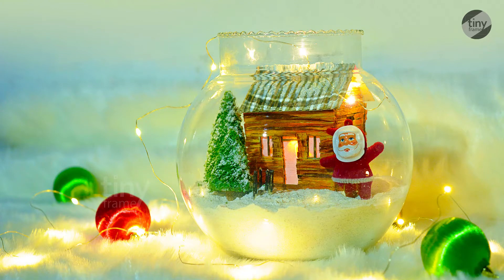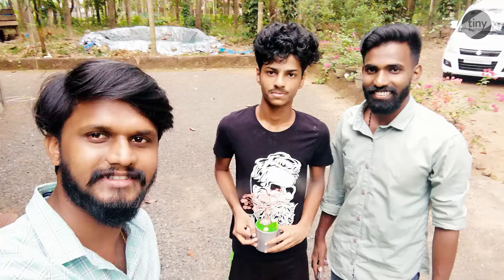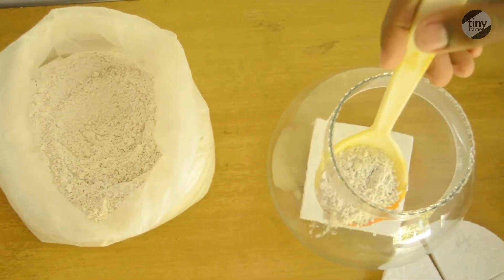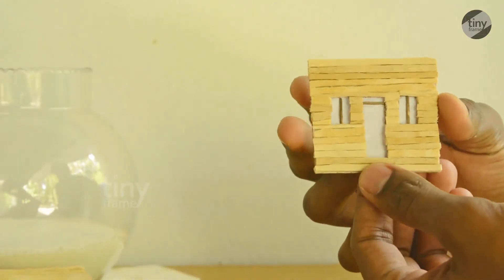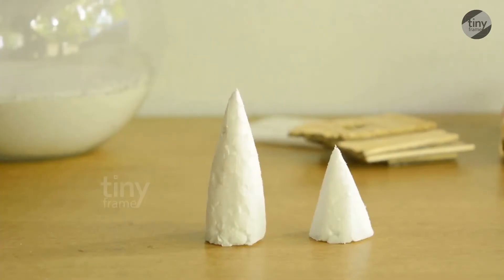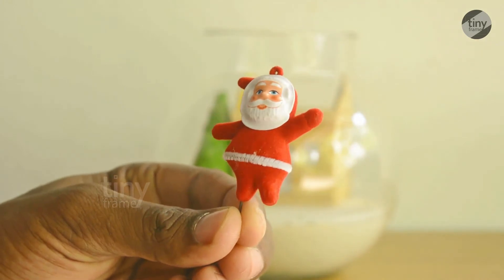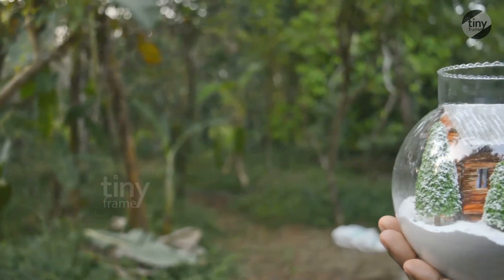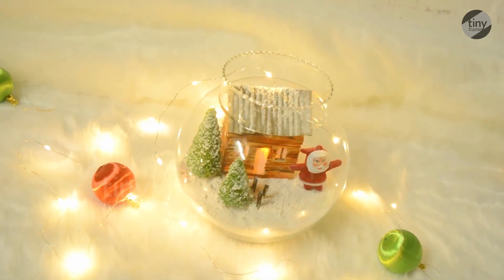Christmas decoration | കുറഞ്ഞ ചിലവിൽ ഒരു കിടിലൻ ഡെക്കറേഷൻ ഐറ്റം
The winter is here, and we are getting ready for Christmas. So we are presenting a small decoration item, which can create our self. We dont need to spend too much money on it, because its a simple and cute miniature art.

Post your valuable comments and be a part of our small giveaway!

christmas crib decoration ideas
christmas crib making ideas
christmas crib
christmas crib diy
christmas crib malayalam
christmas crib 2020
christmas decor
christmas ornaments
christmas craft
craft
santa clause
christmas gift
christmas tree
christmas tree making
Handmade gift ideas
DIY
christmas crib models
christmas crib competition
easy crib making
crib making malayalam
crib making at home
crib making for christmas easy
crib making for christmas
crib making for christmas malayalam
crib ideas for christmas